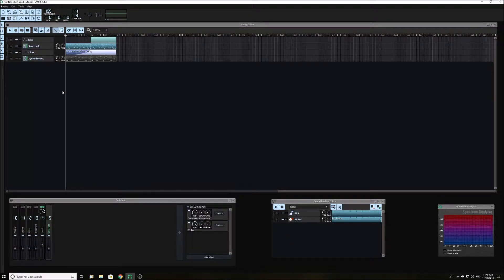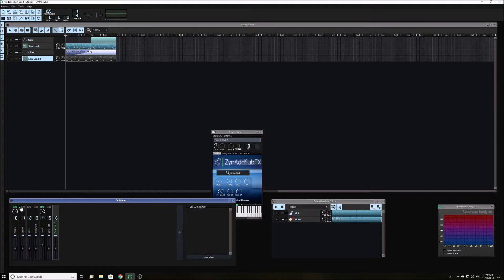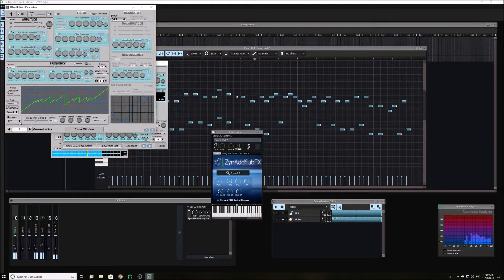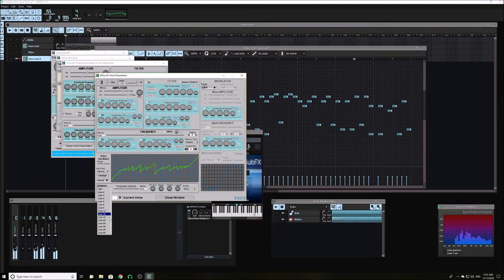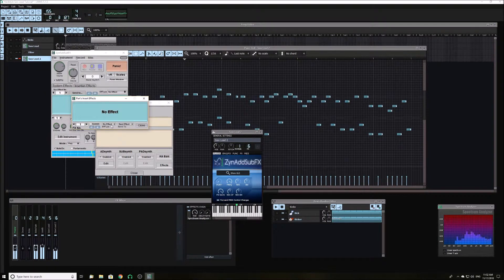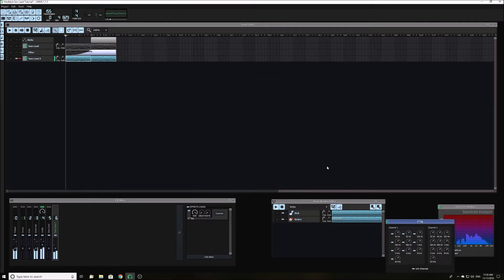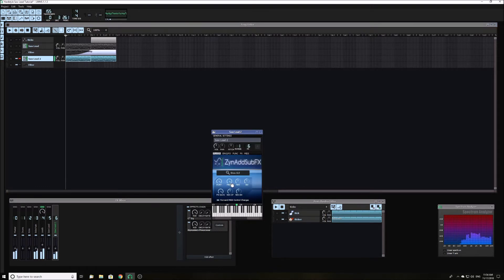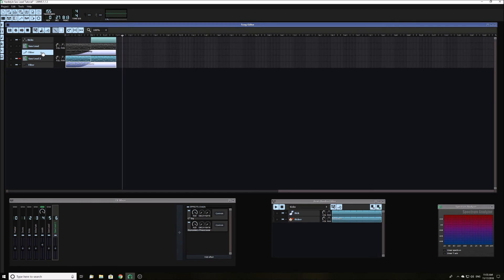How to make a Hardstyle Lead in LMMS/ZynaddsubFX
This tutorial will show you how to make a hardstyle saw lead in ZynaddsubFX :D
Album progress: 83%
(5/6 songs done)